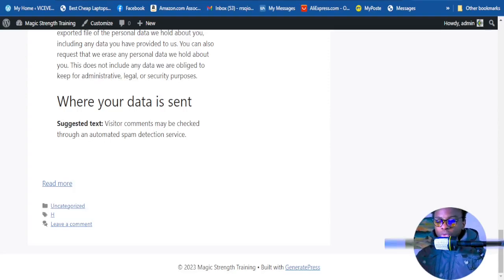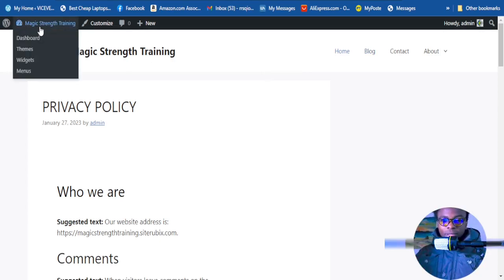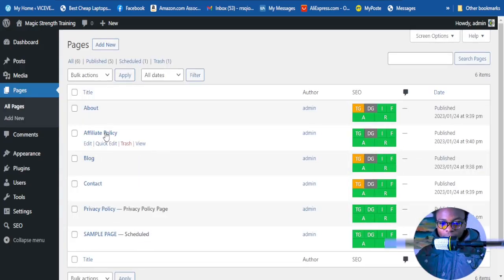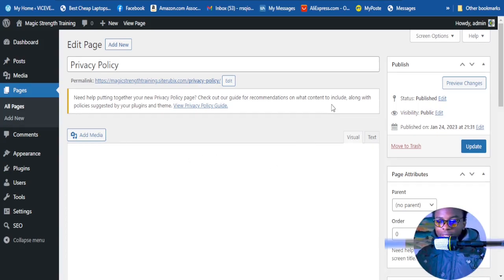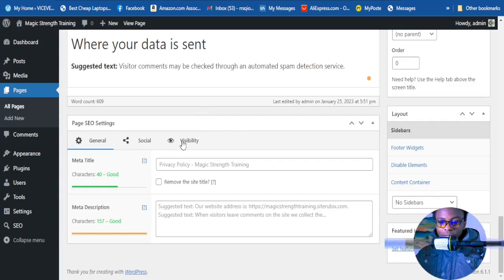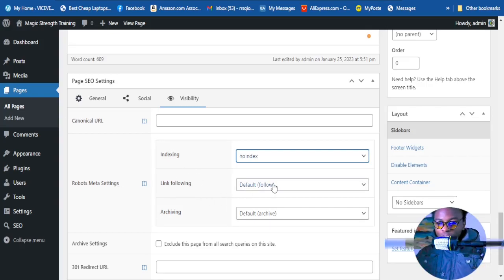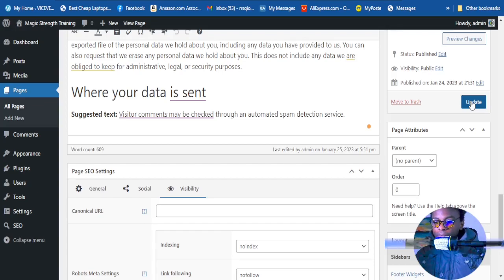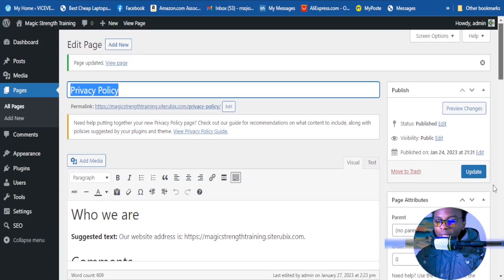How To Disindex Post On Your Website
In this quick video tutorial, I walk you through How to Dis-index Post or page on your WordPress Website in an uncomplicated step.